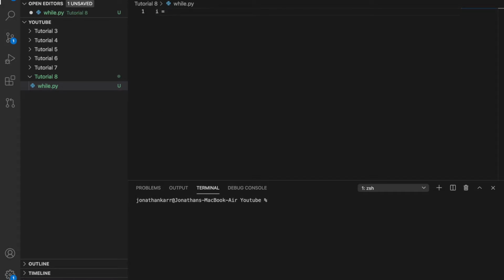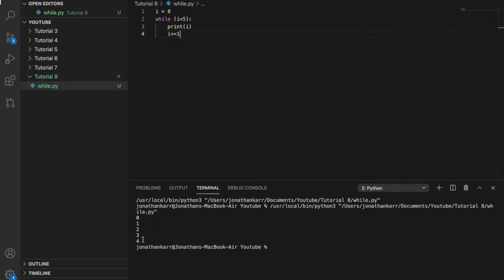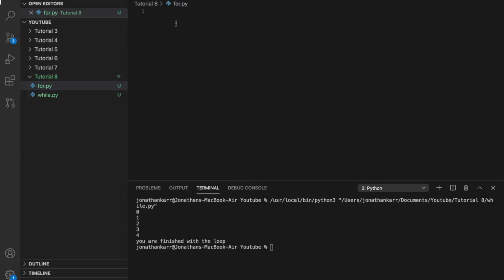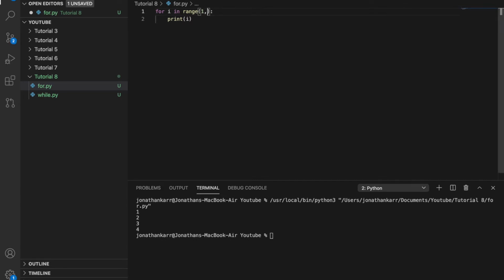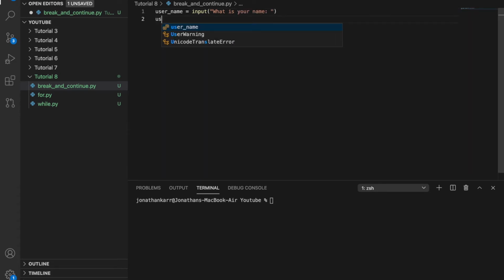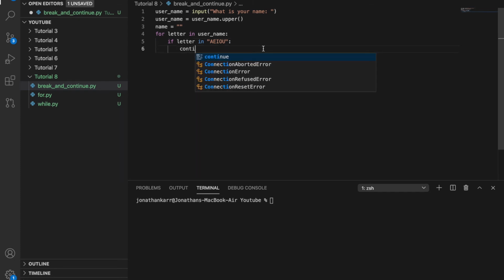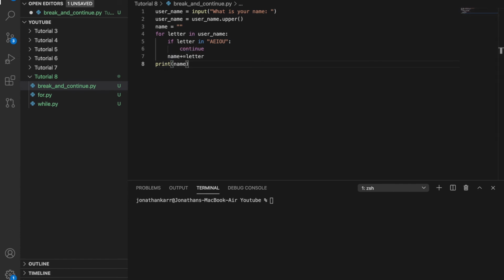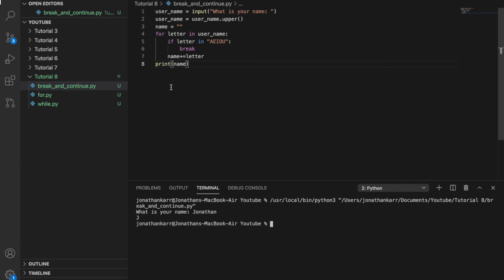Python Tutorial 8: While and For Loops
In this video, we will first learn about while loops, for loops. We will then learn about the break and continue statements and how to integrate them into while and for loops. This is the 8th video in a series of Python Tutorials. This course will teach you how to go from beginner to independent programmer.

Timestamps:
0:00 Welcome
0:25 While Loops
2:40 For Loops
4:47 Break and Continue